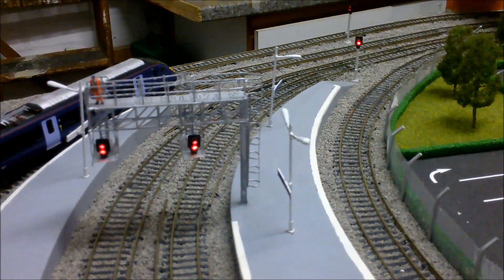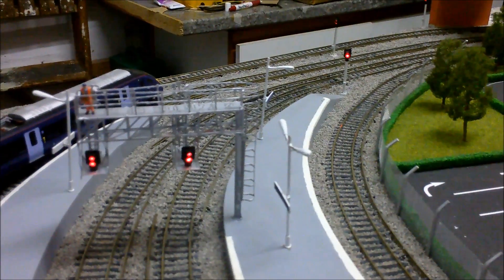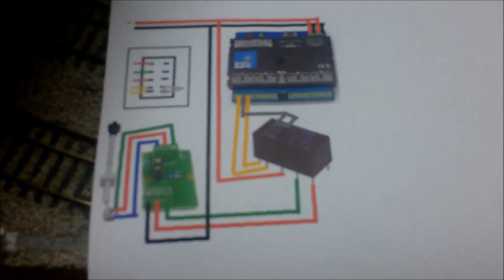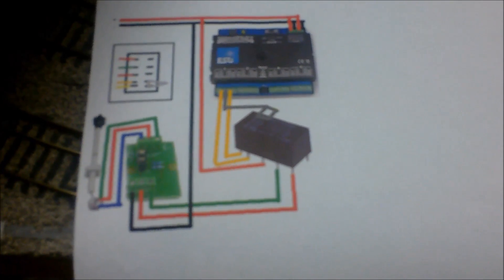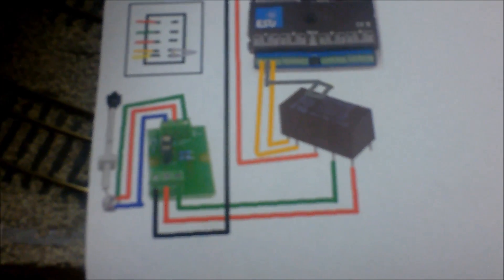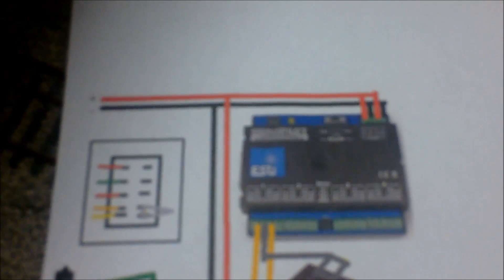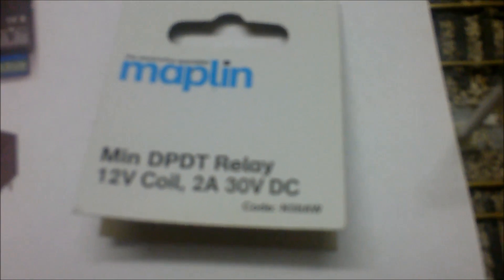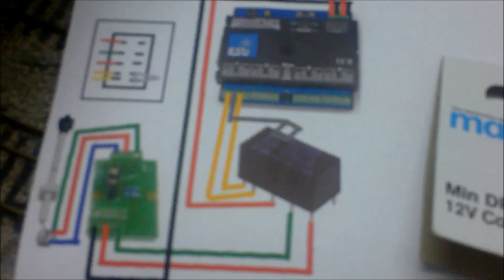Traintronics DCC Signals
How to connect up traintronic signals to a DCC accessory decoder module.

Features:
Bachmann Class 57 Network Rail
Network Rail GUV
Southern Class 171
Southeastern Hitachi